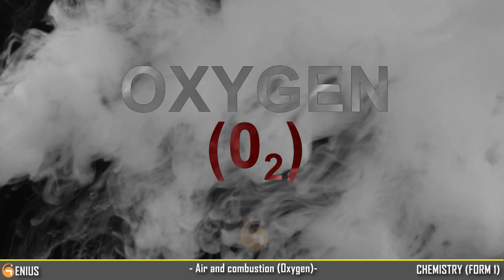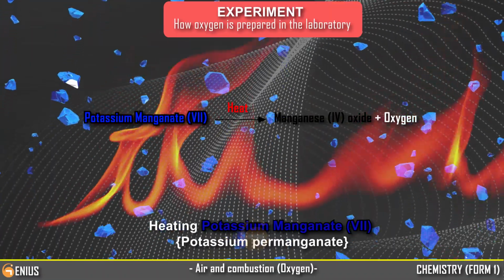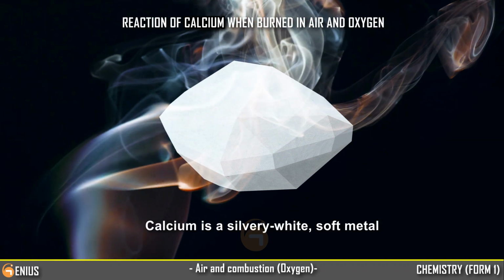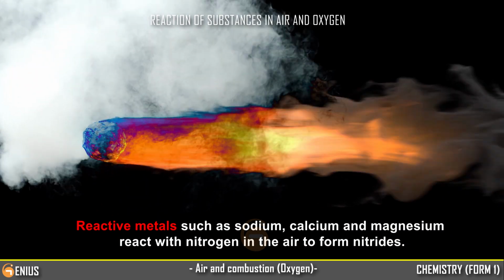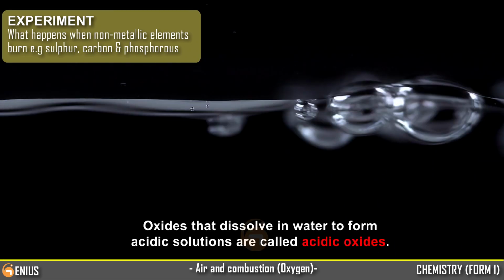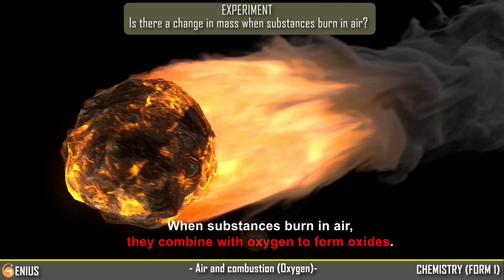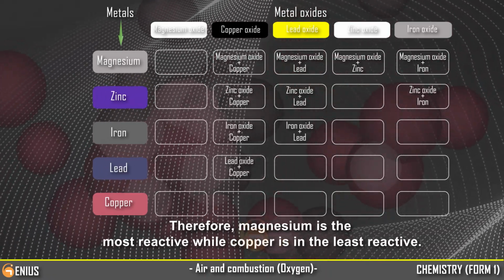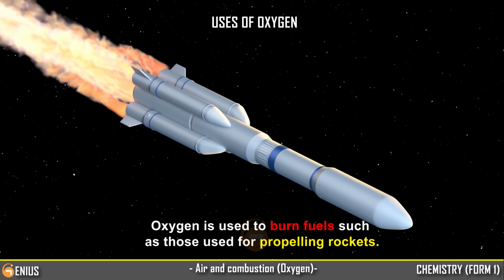Lesson 25: Oxygen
This lesson teaches the following; What is oxygen; An experiment showing how oxygen can be prepared in a laboratory; an experiment on how metals burn in air and oxygen; Reaction of sodium, calcium, magnesium, iron and copper when burned in air; Reactivity series of metals; How elements compete for oxygen; Application of reduction; Uses of oxygen.